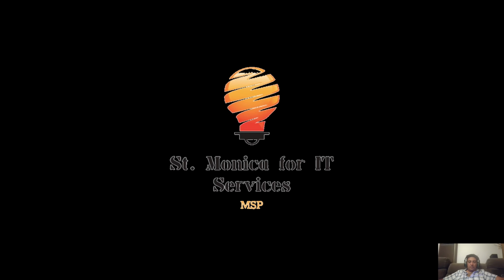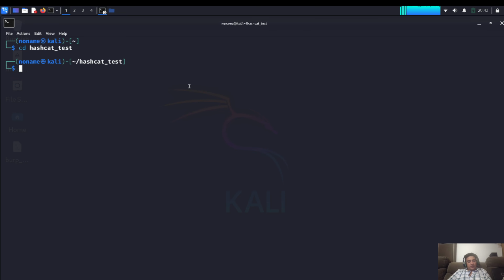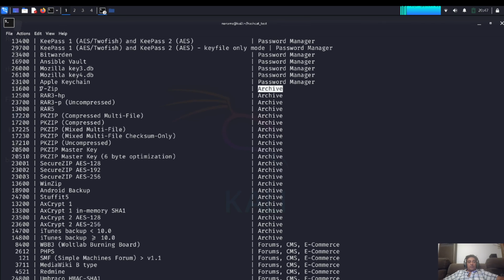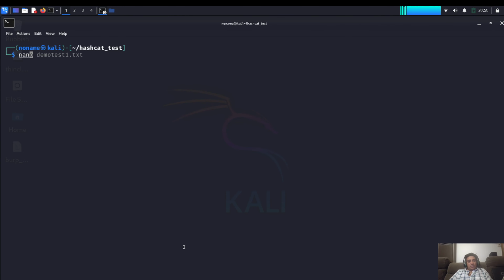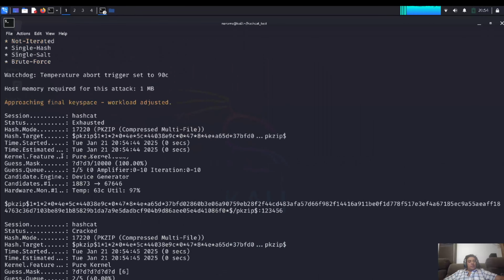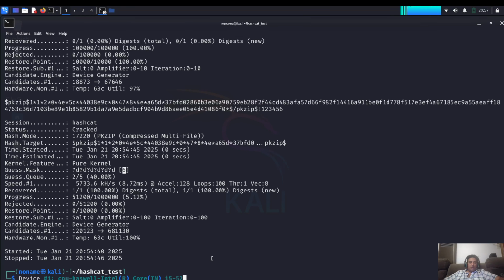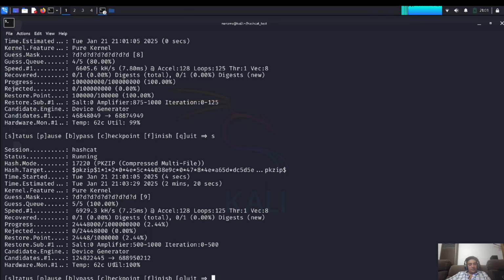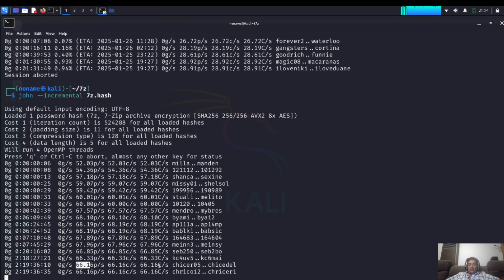Hashcat 21 1 2025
🔒 Master Password Cracking with Hashcat | Kali Linux Tutorial 🔥

Welcome to our in-depth guide on Hashcat, one of the most powerful password-cracking tools available in Kali Linux! 🚀

In this video, you'll learn:
✅ What is Hashcat and how it works
✅ How to install and set up Hashcat in Kali Linux
✅ Different types of hash algorithms supported by Hashcat
✅ How to perform dictionary, brute-force, and hybrid attacks
✅ Tips to optimize cracking speed and performance
✅ Real-world examples and ethical considerations

Whether you're a cybersecurity enthusiast, penetration tester, or ethical hacker, this tutorial will give you the knowledge to understand password vulnerabilities and how to test them ethically.

💬 Got questions about Hashcat? Drop them in the comments below!